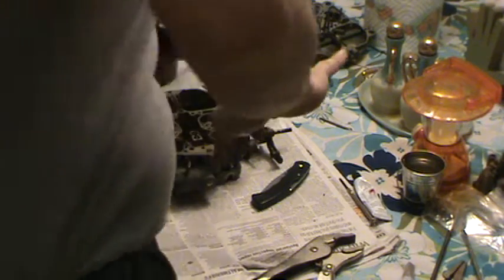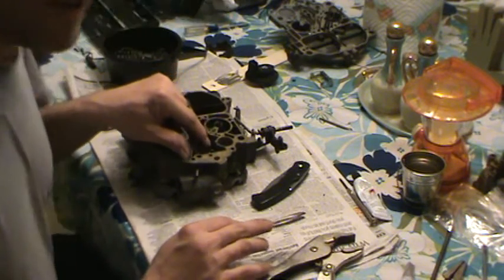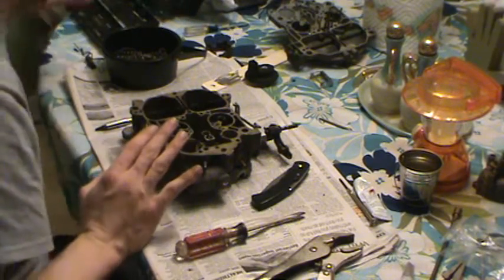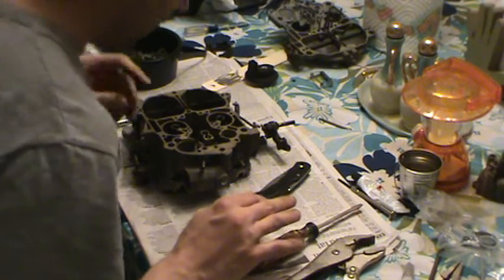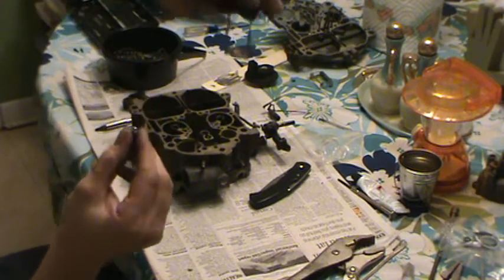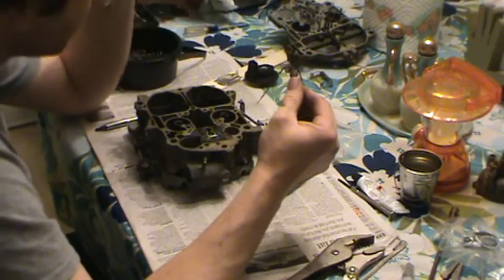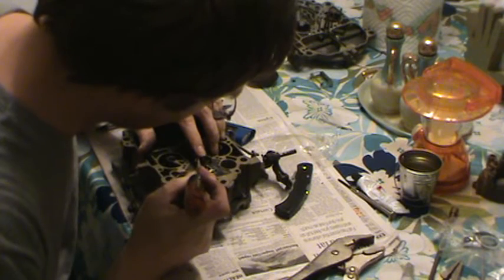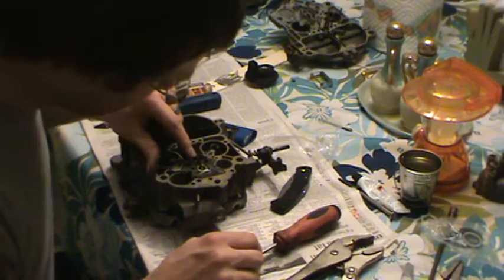How to rebuild a Rochester Quadrajet part 7